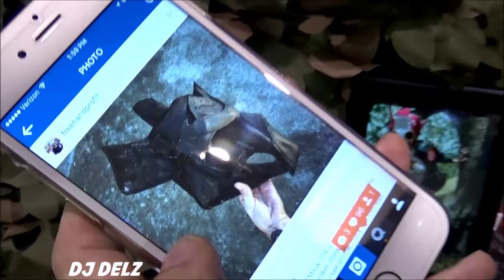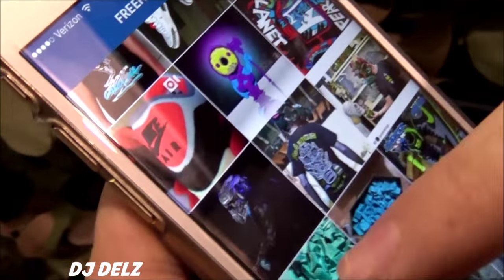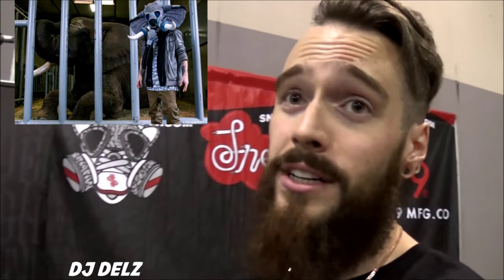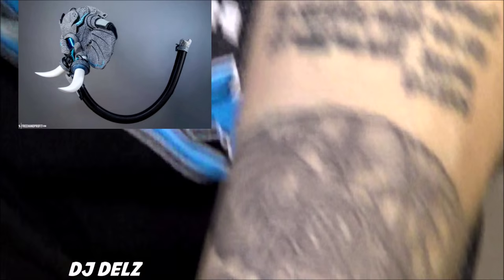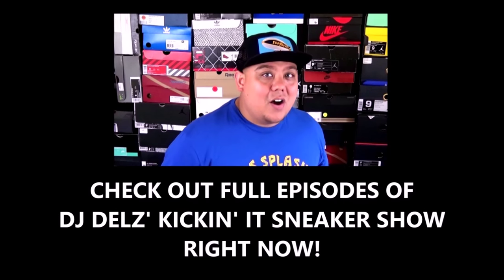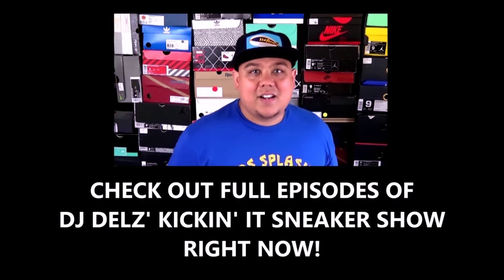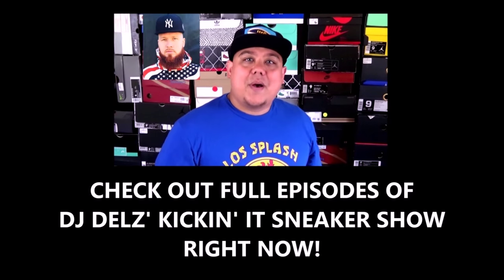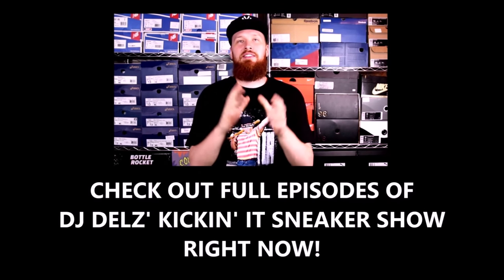Freehand Profit Talks Creating His 100th Mask,an Air Jordan 3Lab5s Elephant Gas Mask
The 100th sneaker mask by Freehand Profit, an elephant gas mask made from Jordan 3Lab5s. Based on a design from his Guerrilla Art Squadron series